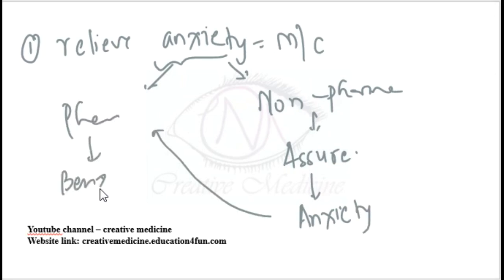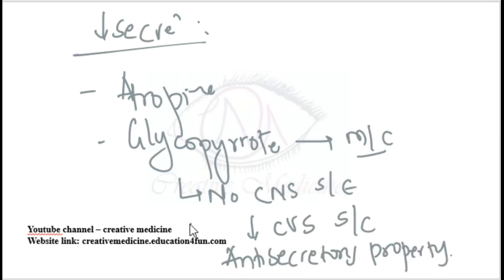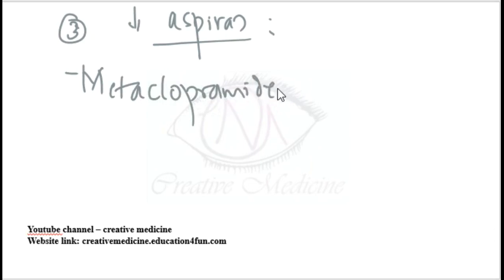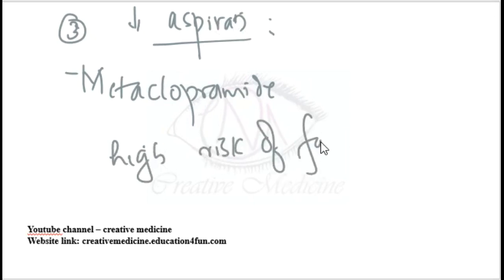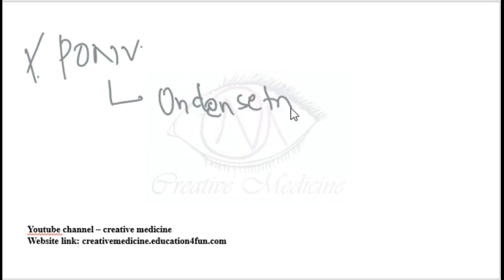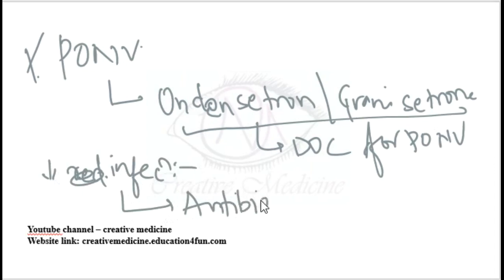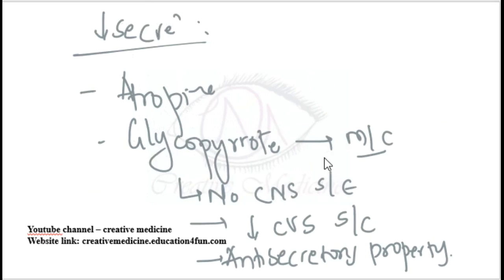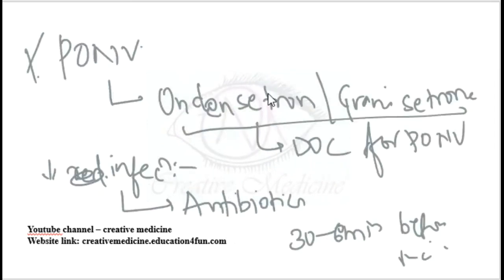Lec 7 Premedication in Anesthesia mp4